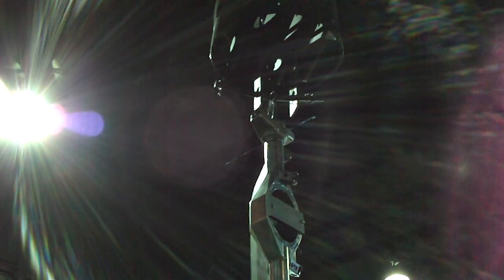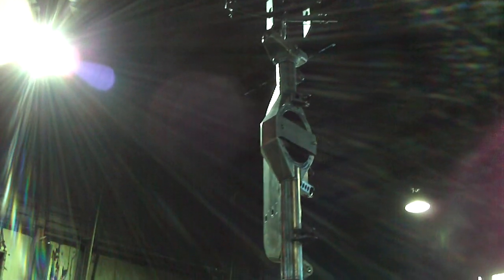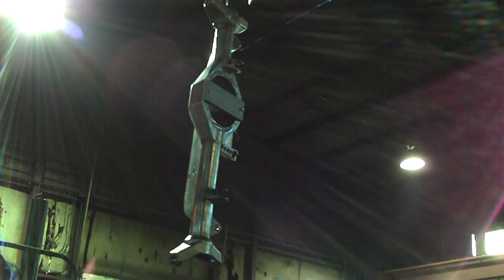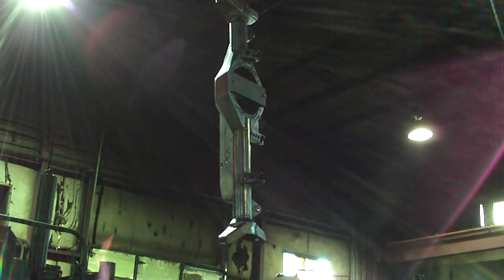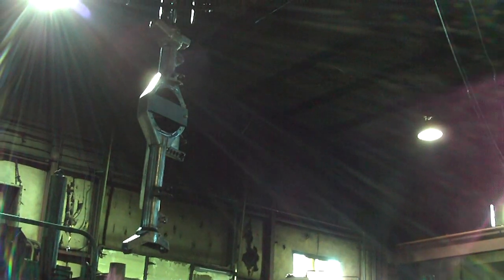Heat Treating a Spider 9 Housing